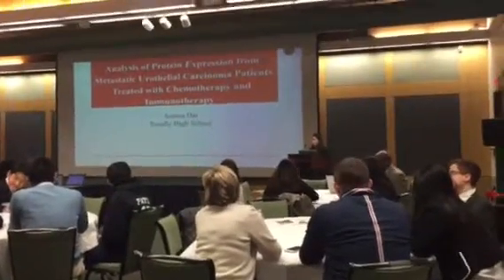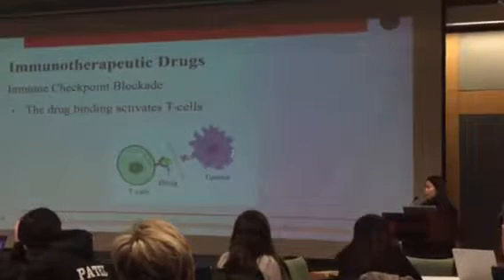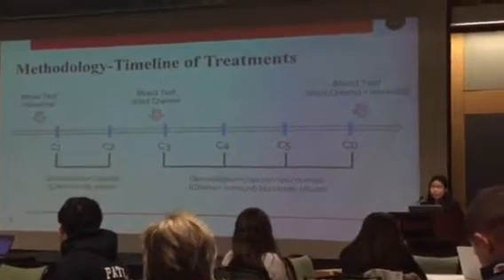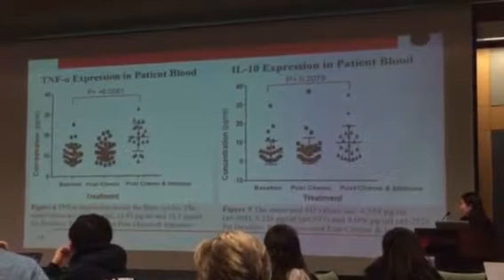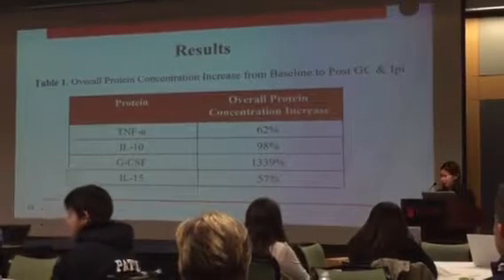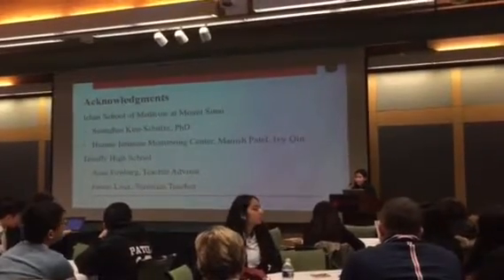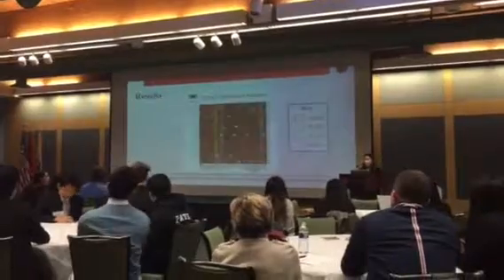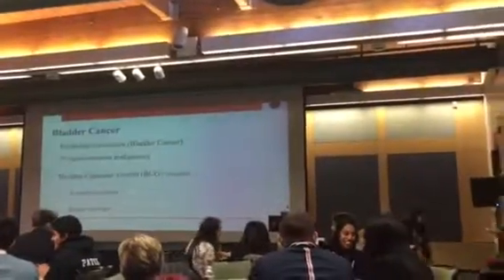Jessica Dai JSHS presentation 2018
Hello everyone,

My name is Jessica Dai and I was a junior at Tenafly High School when I competed at JSHS.

I was selected as one of the top 5 oral finalists out of 20 and out of 100 people who applied to the competition. I presented my project at the Busch Student Center at Rutgers, NJ.

Thank you and I hope you enjoyed it!